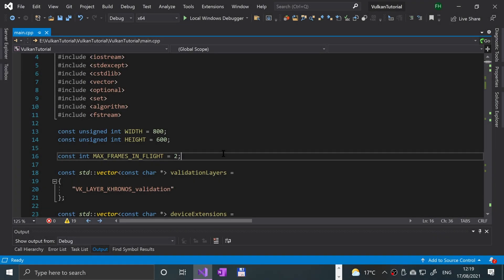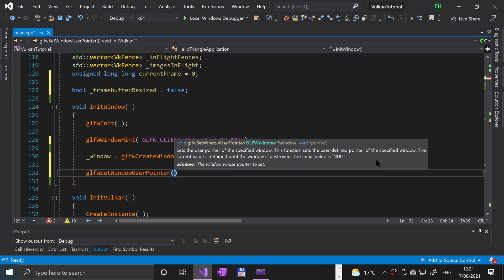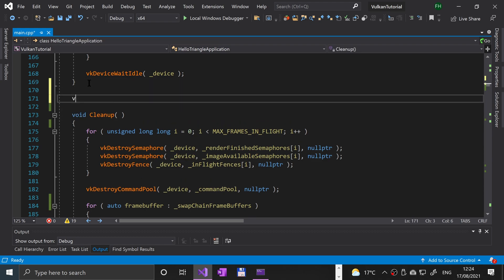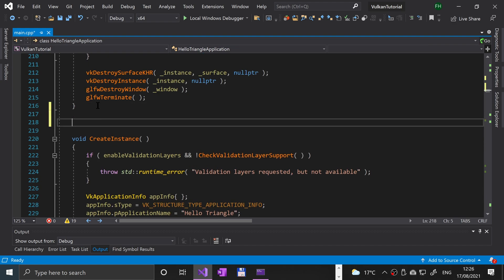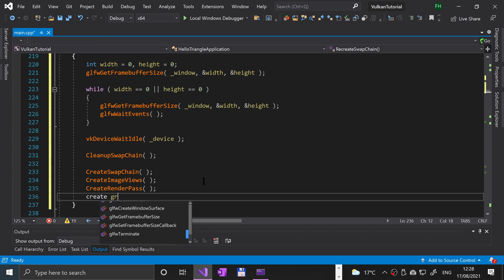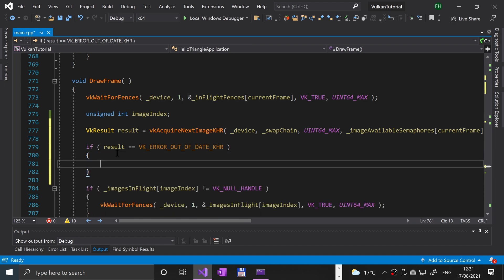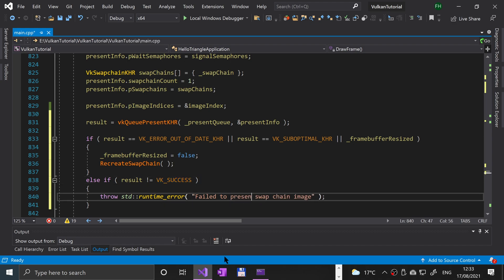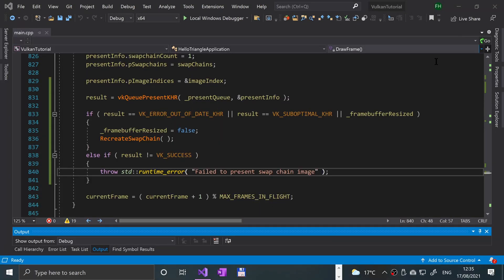Drawing A Triangle - Swap Chain Recreation | Vulkan Graphics/Games Programming